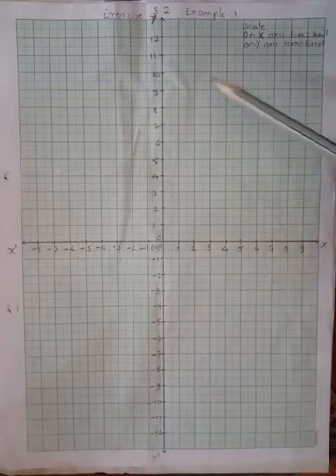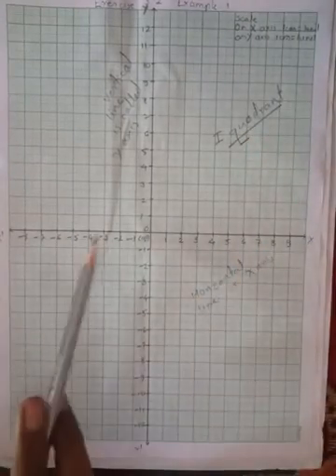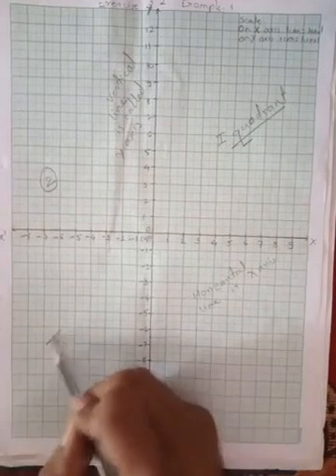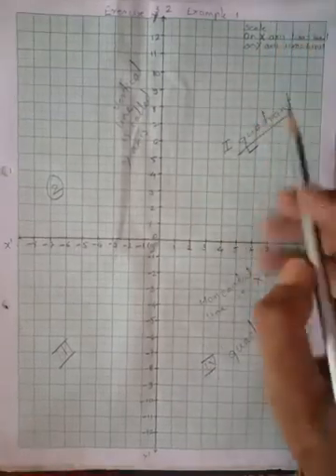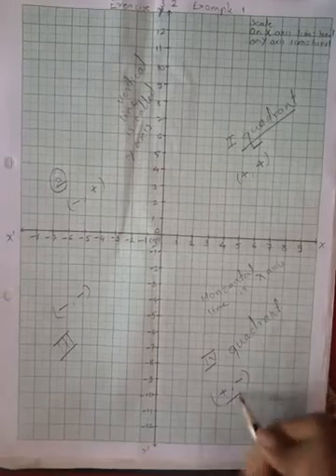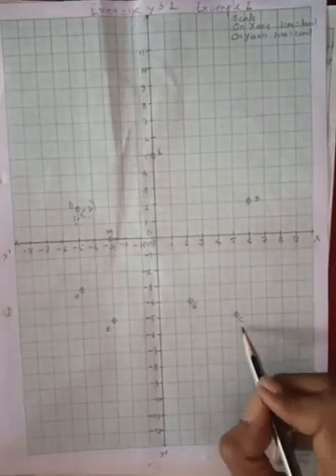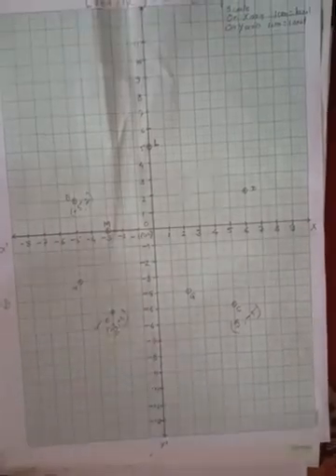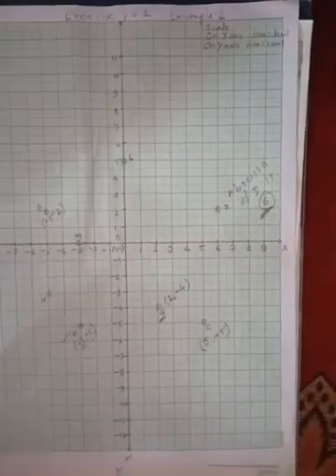Class 9. Coordinate Geometry. Exercise 3.2, Examples 1,2.